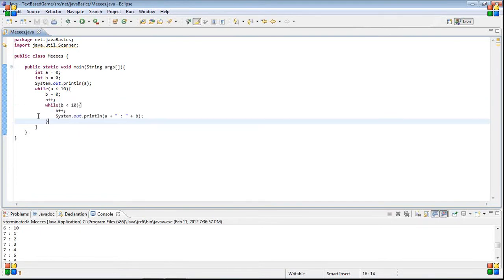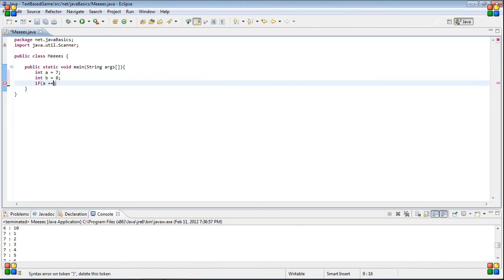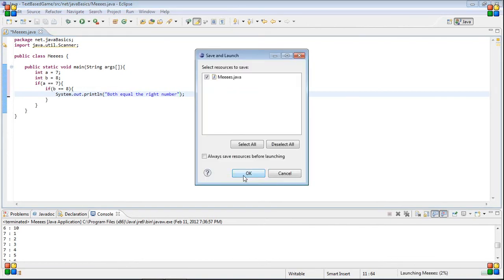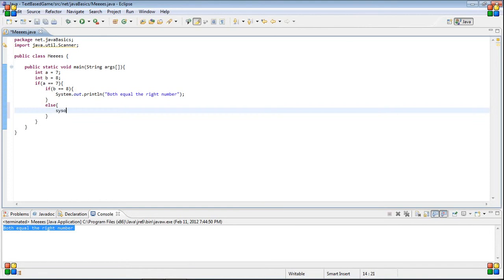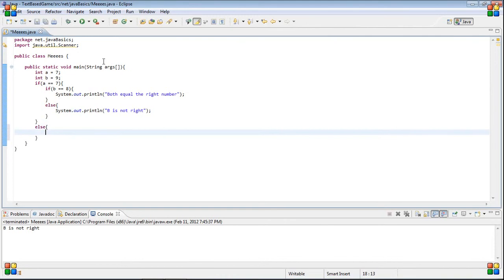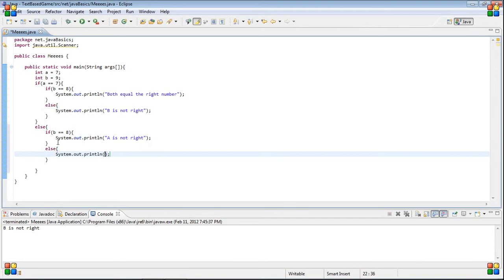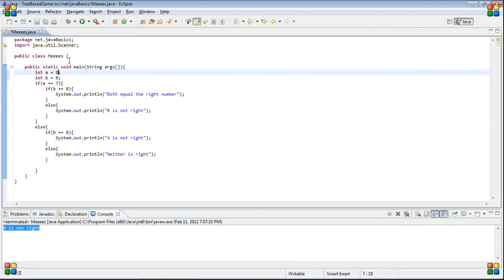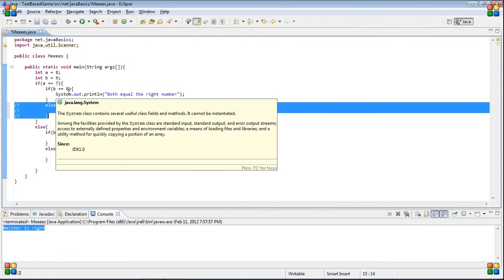Java Beginner Tutorial 8 - Nested If Statements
My eighth java tutorial, I'm going to have a series for beginning java and when I've finished enough of that to move onto a text based game code I will make a text based game with tutorials teaching how